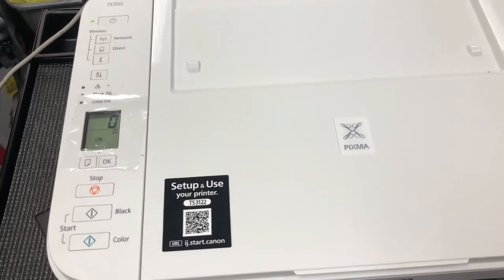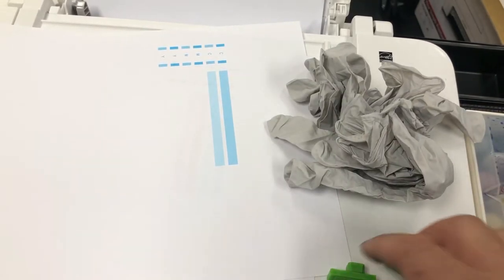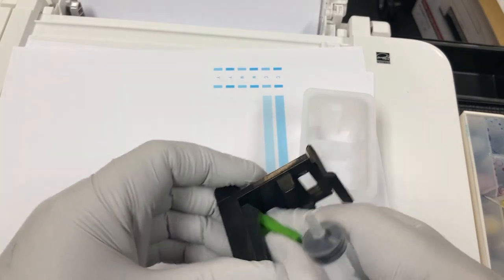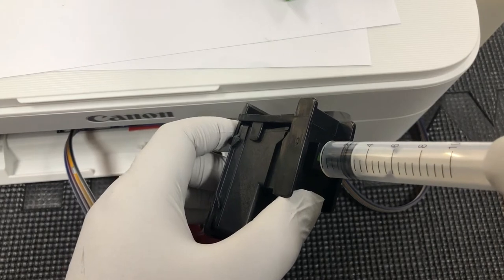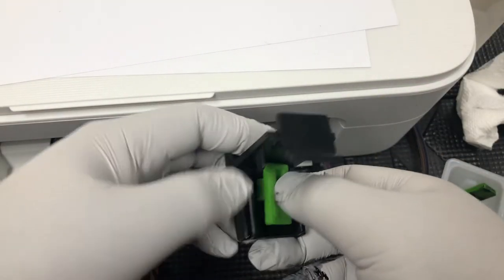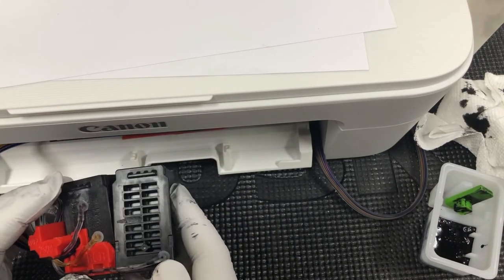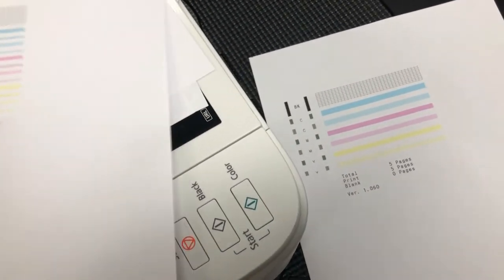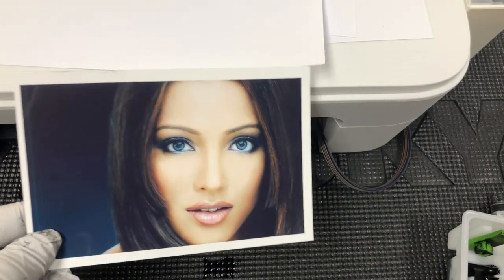How to use BCH Repair kit on TS3122 MG2522 MX490 and MX492